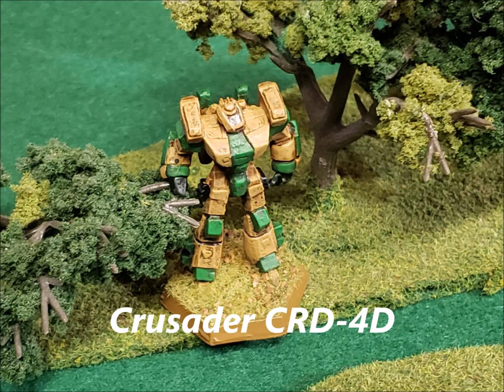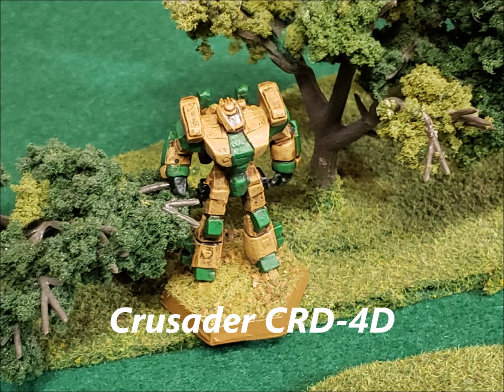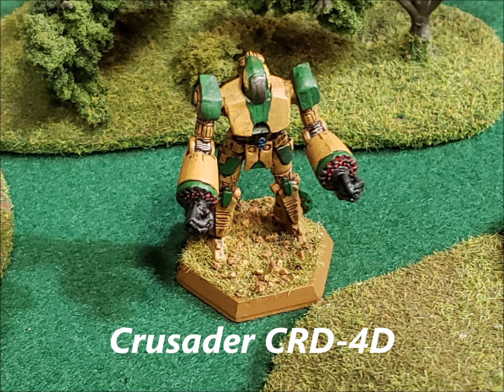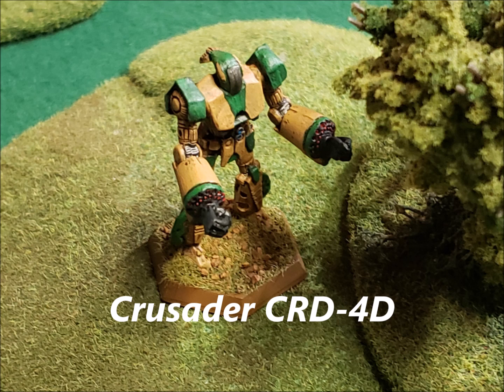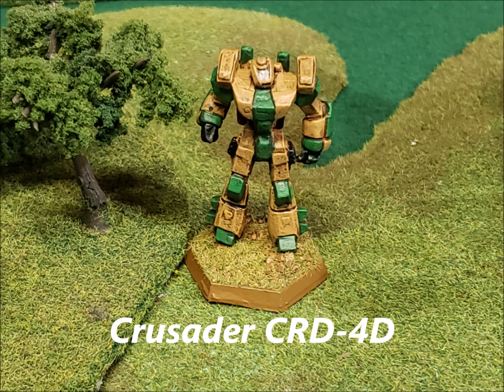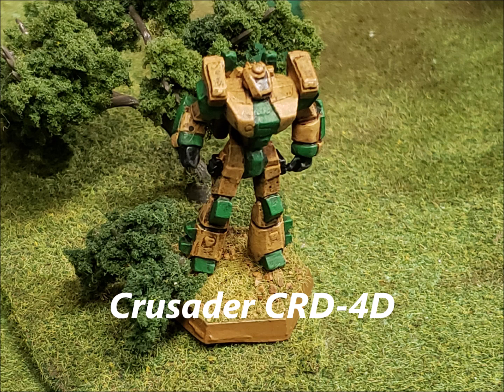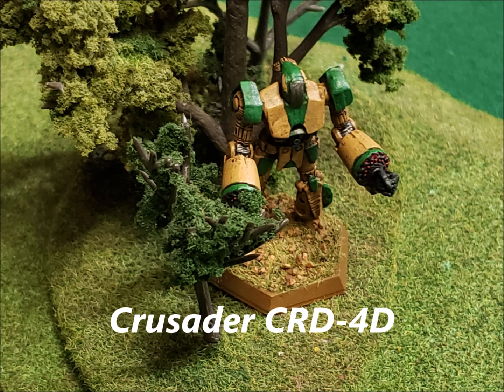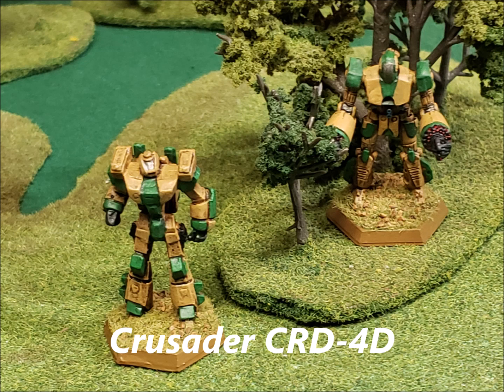Battletech: Crusader CRD-4D Mercenary Commanders Thoughts From The Inner Sphere Episode 179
We delve into the 65 ton Crusader Heavy Battlemech, a Battlemech that is a decent mech. This Battlemechs damage output is ok at short range and long range depending on the weapon loadout.  It can provide some needed long range support operation for lance on the battlefield if used correctly.